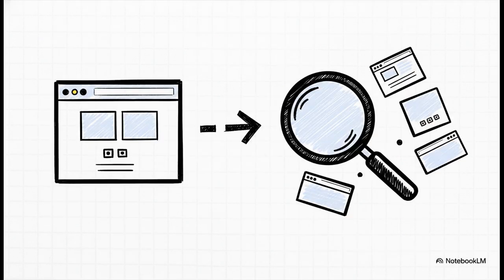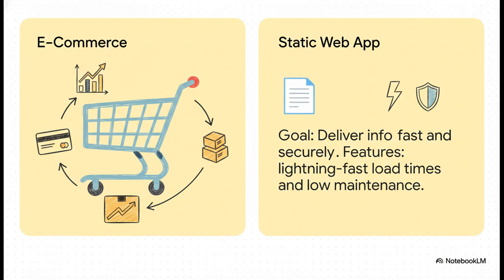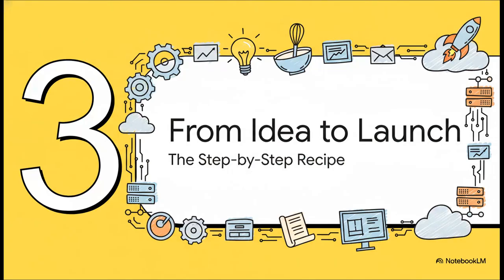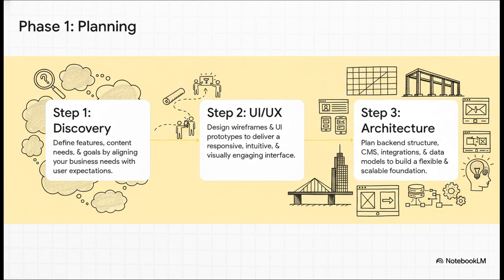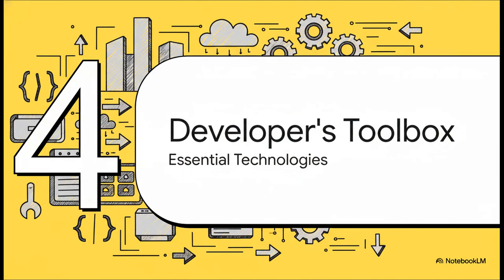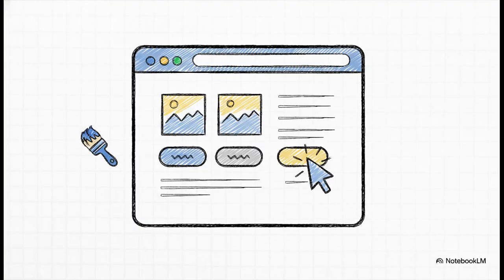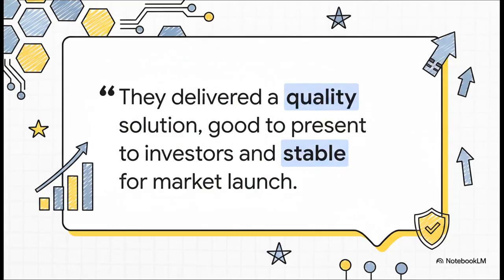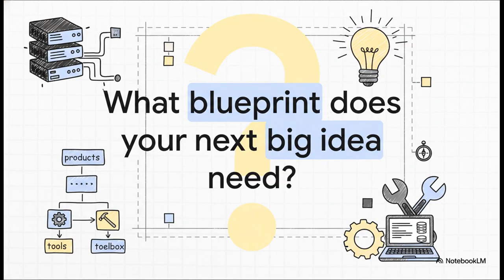Web App Development Explained | How Modern Web Applications Are Built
Web app development is transforming how businesses operate, scale, and serve customers online. In this video, we explain what web app development is, how modern web applications are built, and why businesses are investing in custom web apps.

You’ll learn:
• What web app development means
• Difference between websites and web applications
• Web app development process (planning to deployment)
• Frontend and backend technologies used
• Benefits of custom web app development
• Real business use cases
• Cost and timeline overview

Whether you’re a startup, enterprise, or entrepreneur planning a digital product, this video will help you understand how professional web app development works from start to finish.